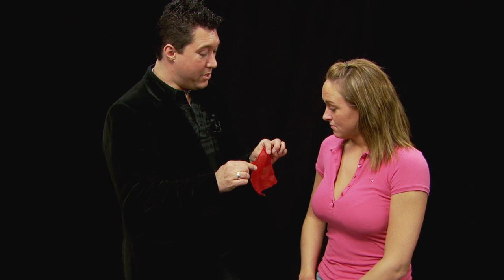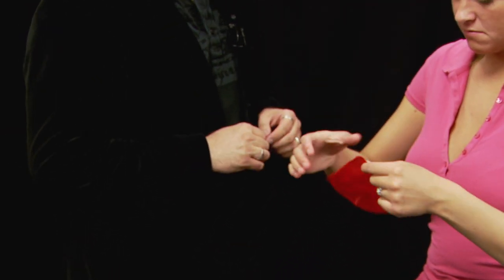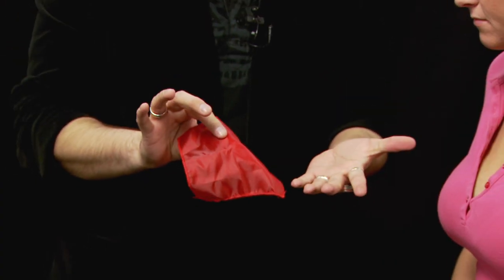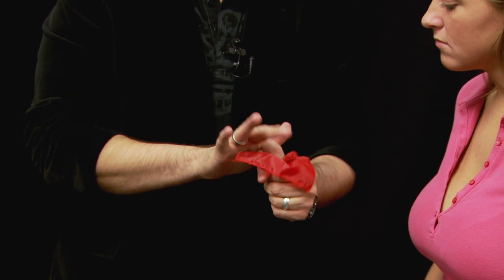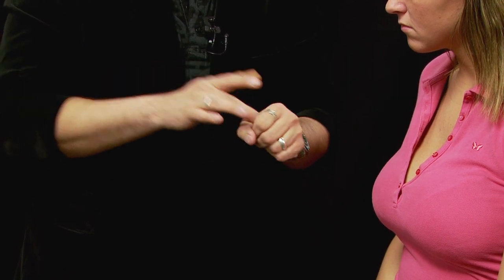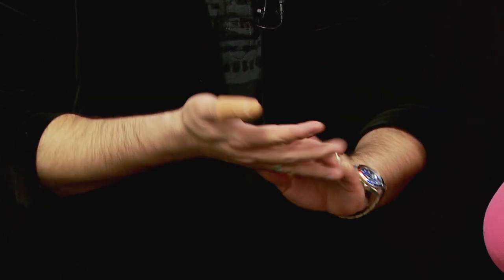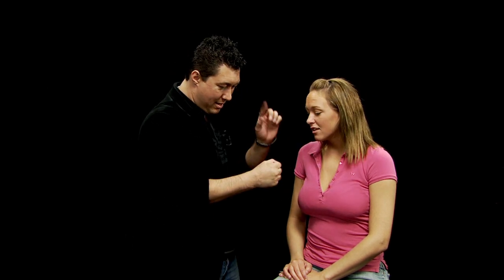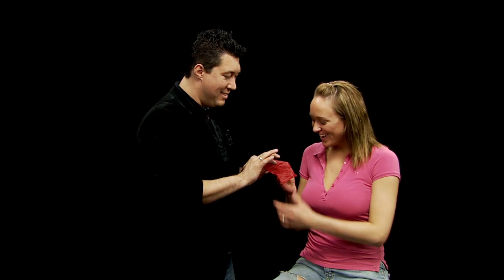Vanishing Kit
Quick Overview
The perfect solution for selling the secret of the vanishing silk. This kit includes 2 thumb tips, a silk hankie and step-by-step illustrated directions. Just demo the effect and sell your customer this kit!